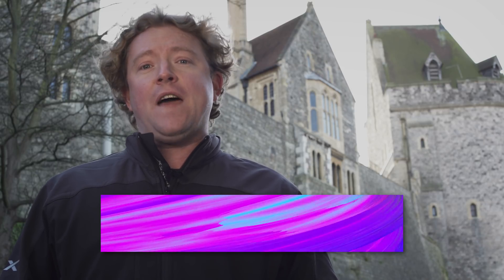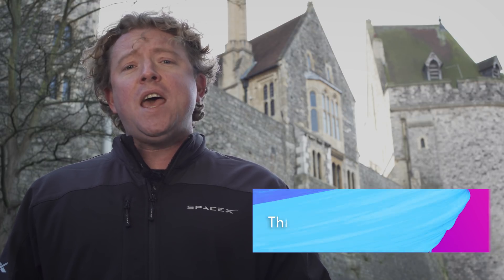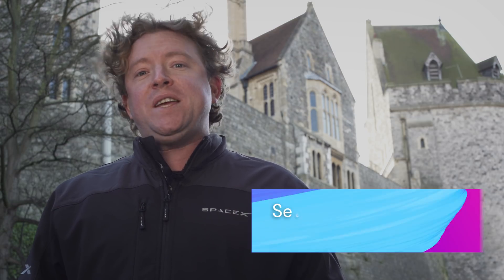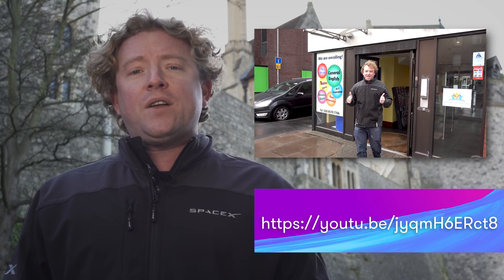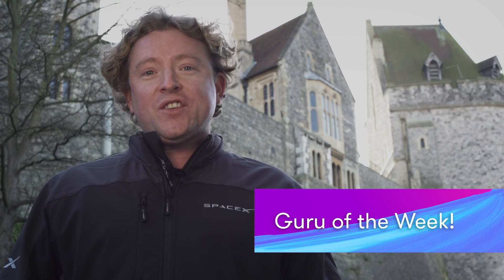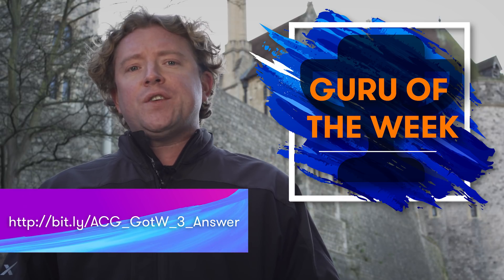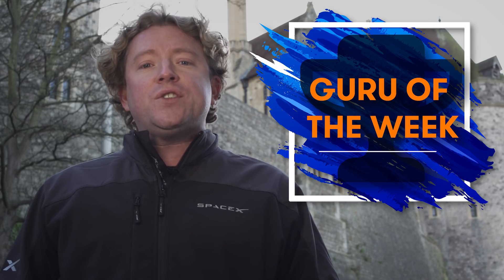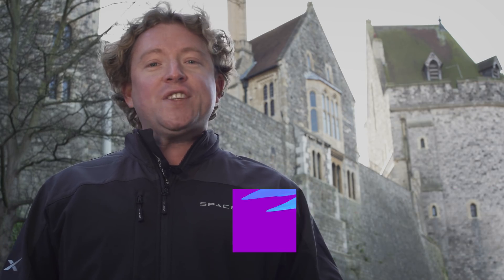AWS This Week - 21 January 2018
This week Ryan talks about a third AZ now being available in London, there's a new Autoscaling UI, Lambda now supports Go, the Security Specialty Beta Exam is now open and we announce our Guru of the Week!